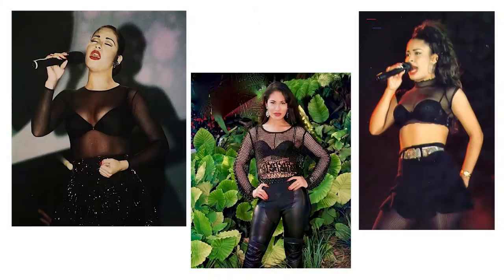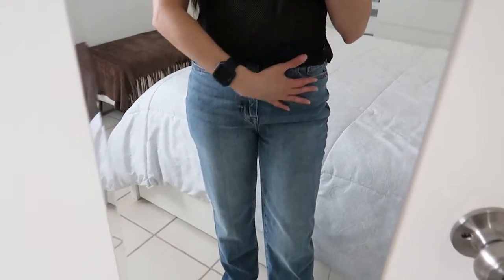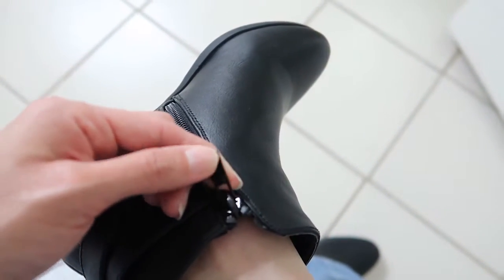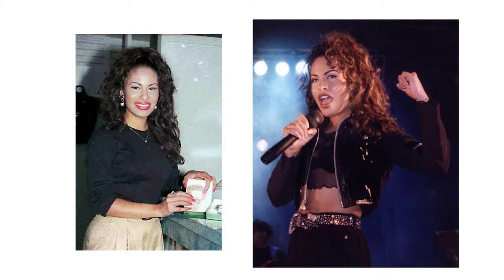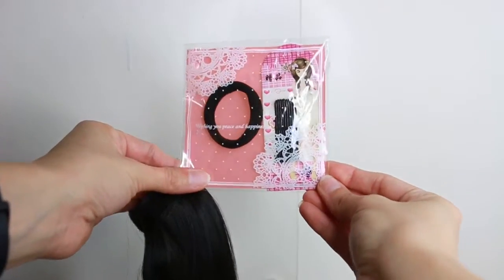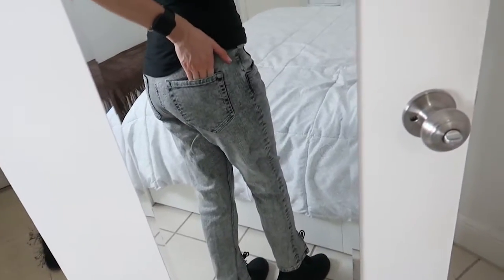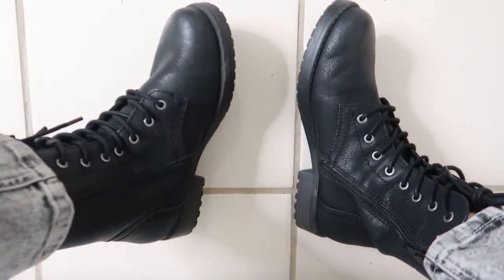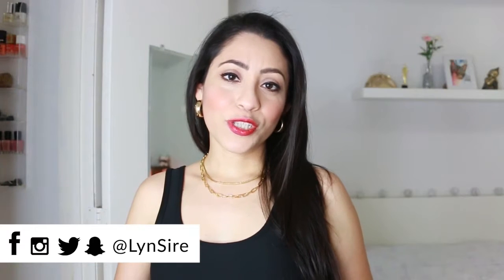7 Amazon Finds To Create An Edgy or Urban Look | Selena Quintanilla Inspired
In this video I show you Amazon clothing finds to create an edgy outfit or an urban look. These outfits are inspired by the beautiful singer Selena Quintanilla. In some photos she is seen wearing fishnet top, wearing the popular 90's high-waist jeans, gold tone jewelry, high-ponytail, and more.

This video is all about Amazon finds to create an edgy look or urban outfit.

PRODUCTS MENTIONED

LOOK #1
Mesh Crop Top
The Drop High-Rise Jeans
Ankle Booties

LOOK #2
Long Straight Ponytail Extension
18k Gold Plated Necklaces
The Drop High-Waist Jean Gray Tone
Lace Up Combat Boots

OTHER ITEMS
Sports Bra
Black Tank Top
Chunky Gold Earrings
Fitbit Versa Watch
Milani "Red Label" Lipstick

Much love,
Rosy (LynSire) ♡